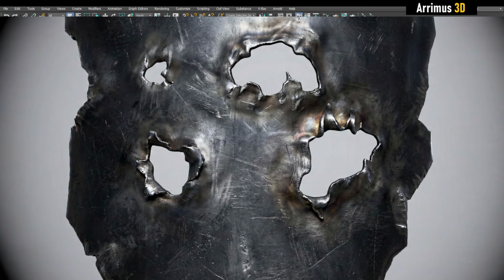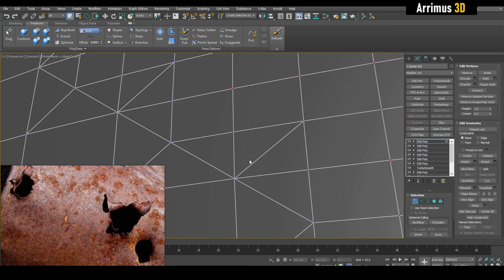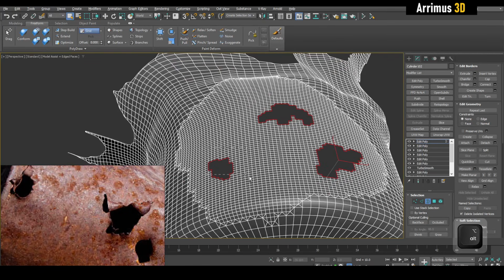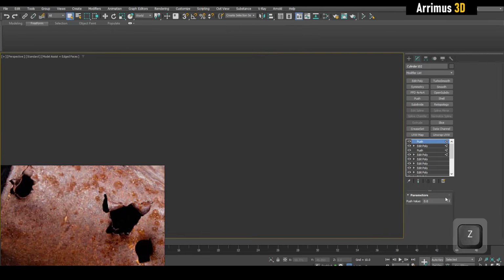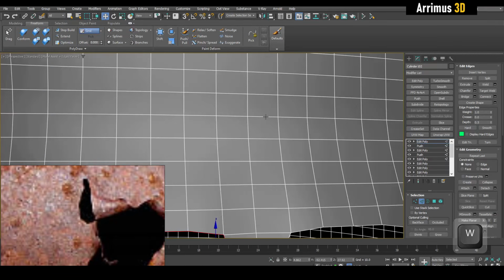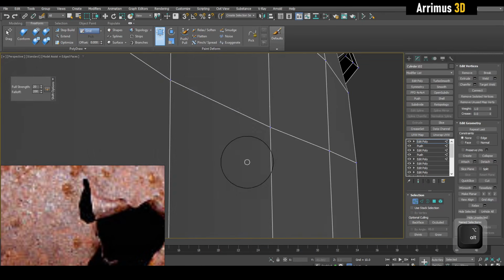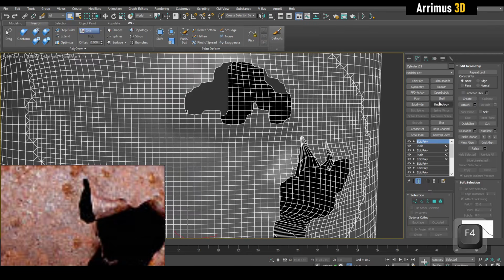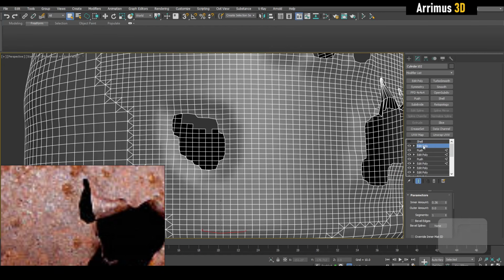Modeling Bullet Hole Damage